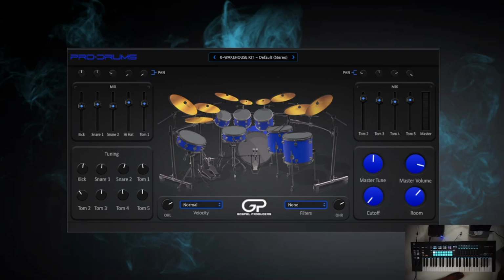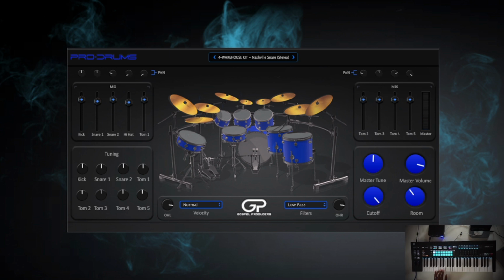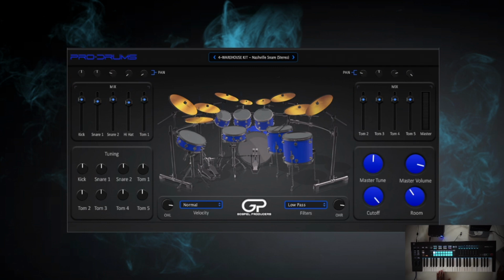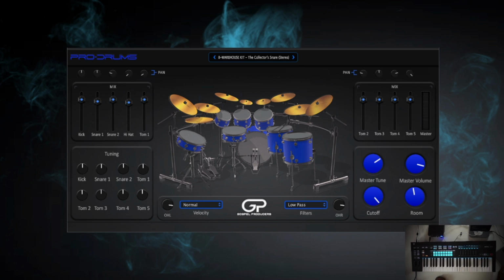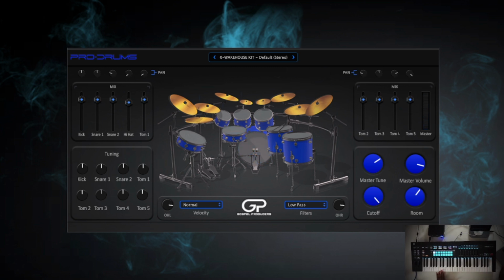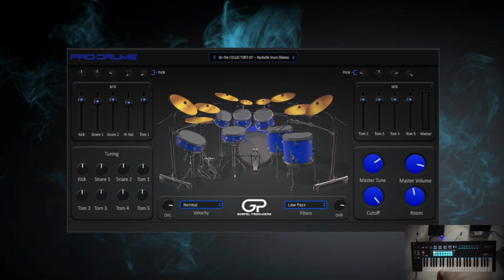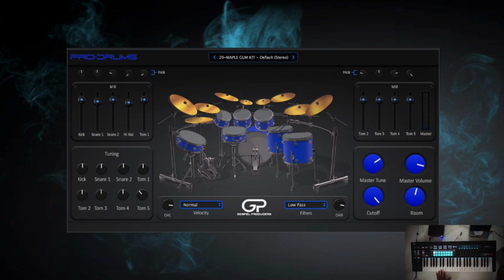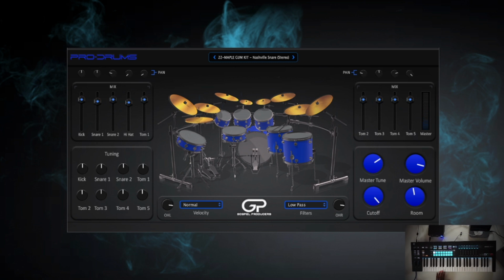PRO-DRUMS Sounds and Kits Explored!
Get your hands on the best sounding drums you’ve ever played!
-VST/Audio Unit Format
-Works For Mac & Windows
-24-bit, 48k .wav files
–Over 1000+ Samples
-Multi-Sampled, Multi-Velocity, Multi-Round Robin Samples
-3 Full Drum Kits
-5 Different Snares
-Streamlined 1-Page GUI
-Mix, Tune, & Filter Your Drum Sounds
-Multi-output Mode To Stem Out Your Performance!
-Over 120 Midi Files Included! Get Loop Track...THE BEST FREE DRUM Plugin On the Internet here for FREE: